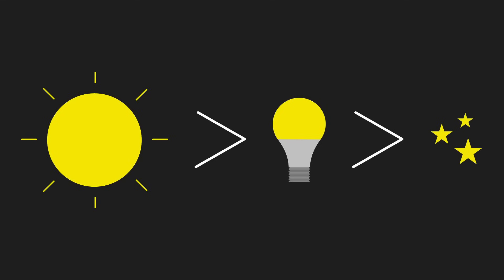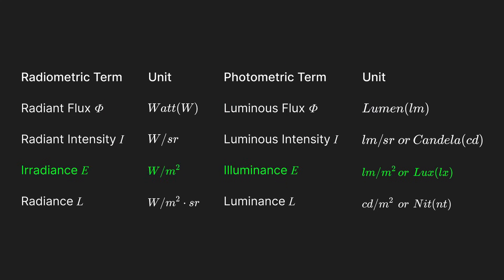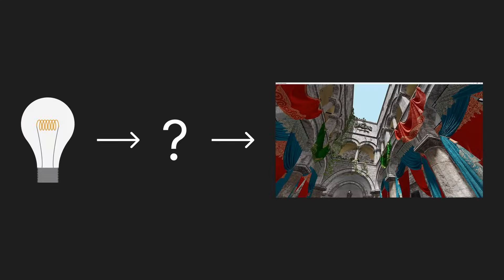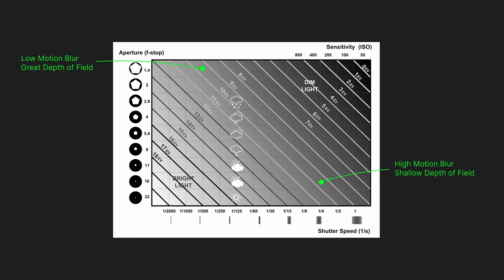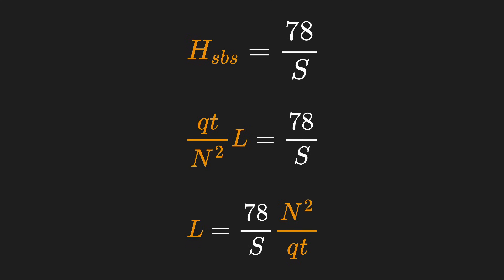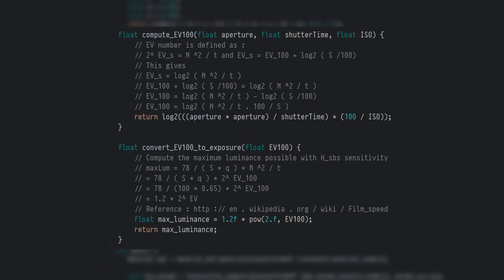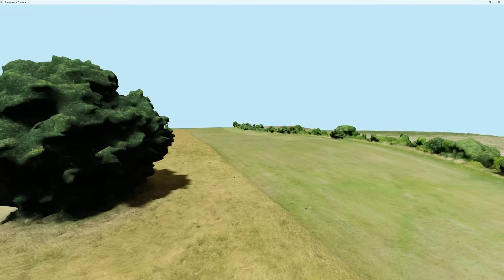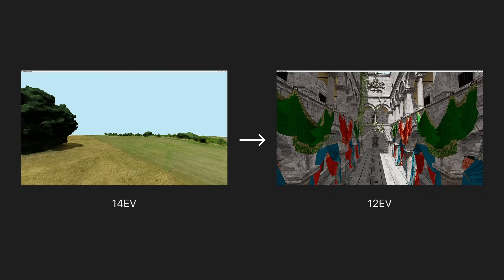Using Photometry to Render Real-World Light Sources Consistently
In this video, I'll show you how I implemented a virtual camera with manual exposure using real-world lighting units and camera settings!

Karl Taylors website which I used to find camera settings graphics